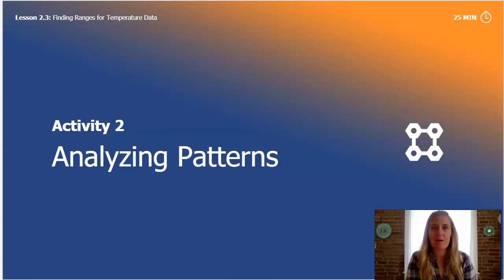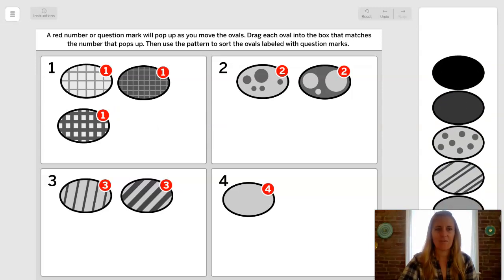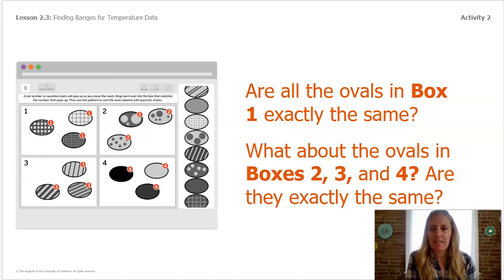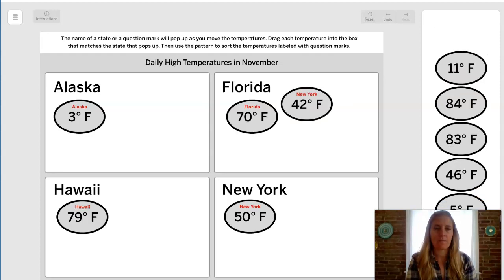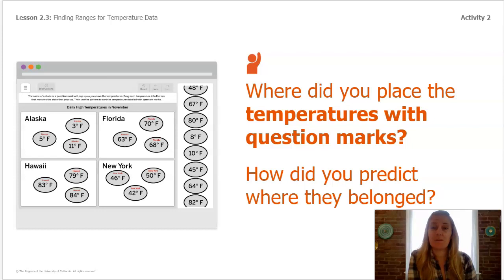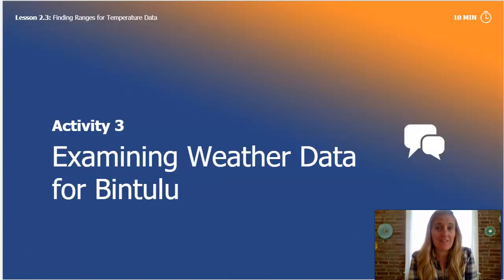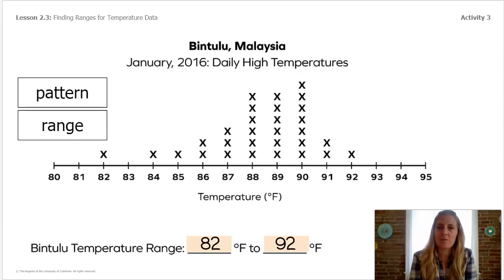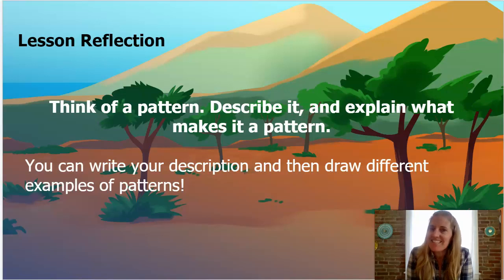Grade 3: Weather and Climate, Chapter 2, Lesson 2.3 (Part 2 of 2)